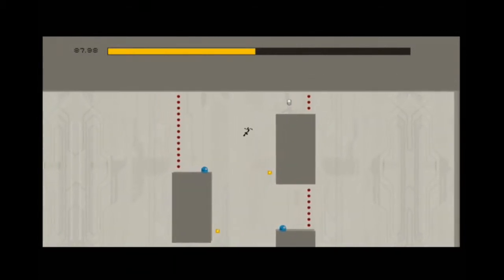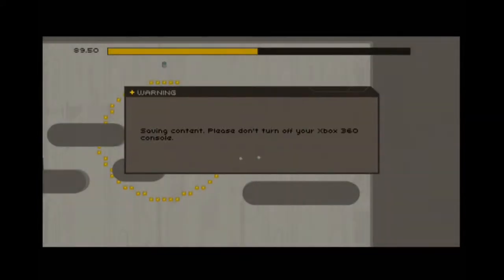Week 2 Game Of The Week (Turb0 IV)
Week 2 game of the week by turbo, a week late because of him been ill but 2 of the games of the week this week to make up for it. Today Turb0 is playing N+ check it out and see how he rates the game!